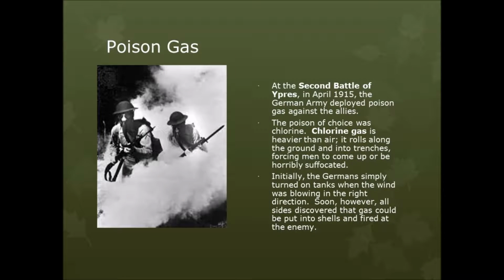U S History Lecture 4 WWI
It says 'Lecture 5' on the intro, but it is 4.